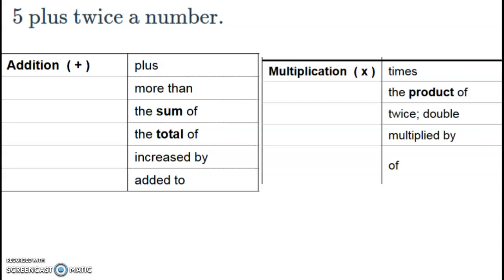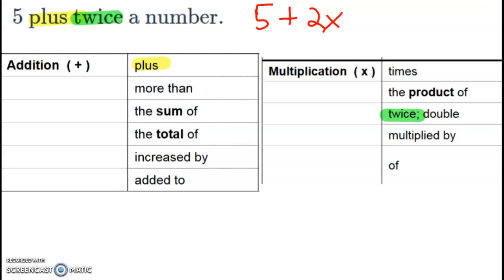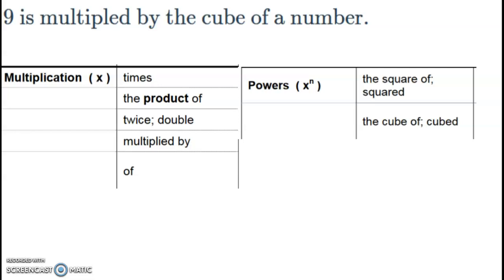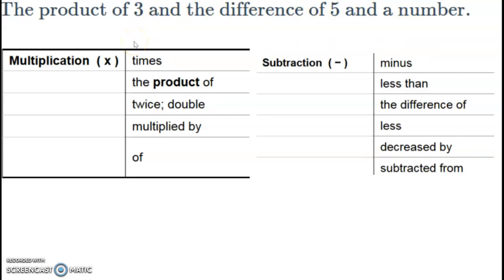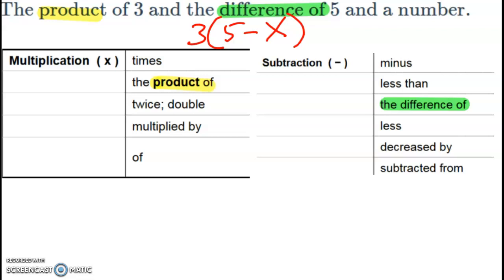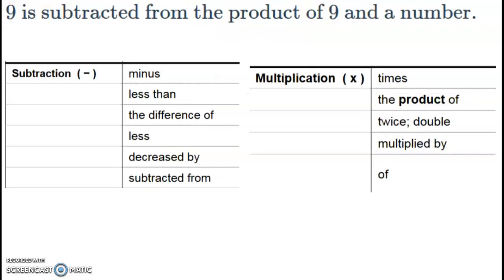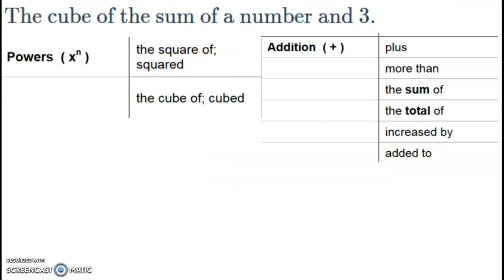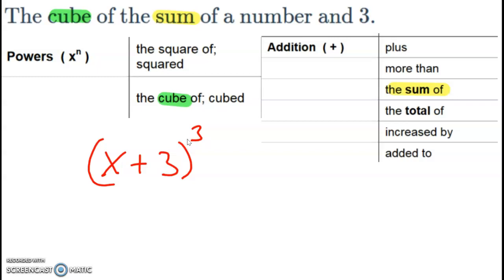Words to Expressions (Compound)